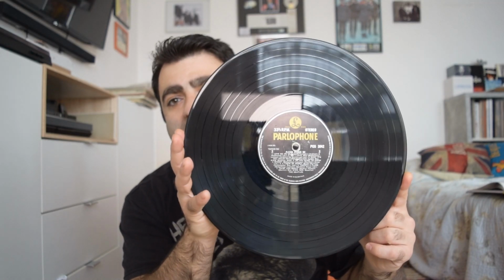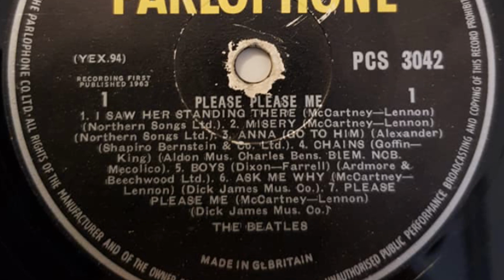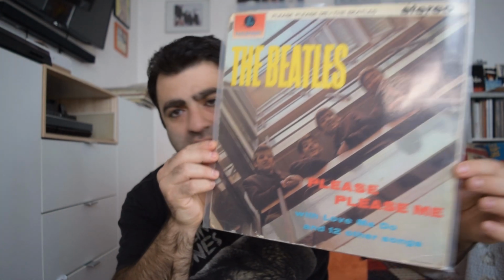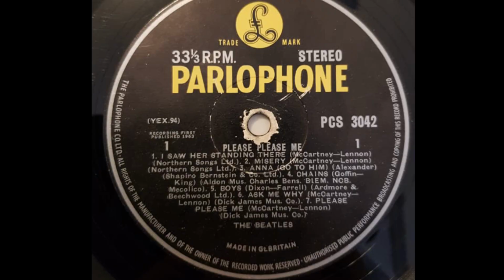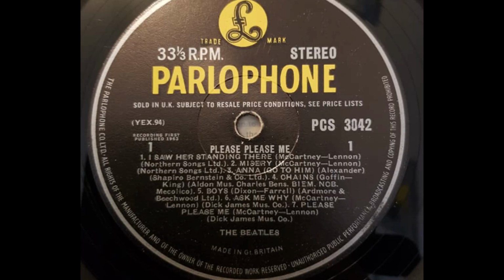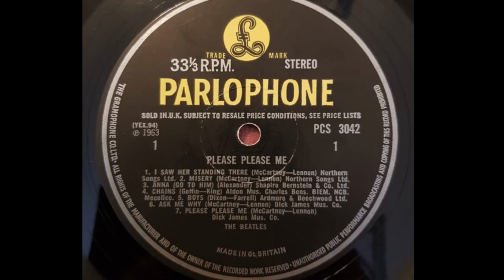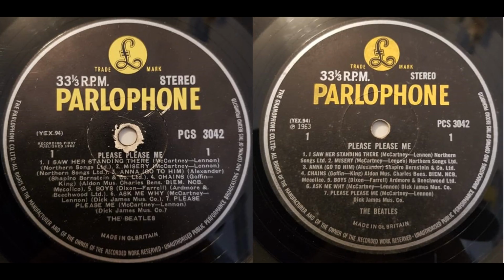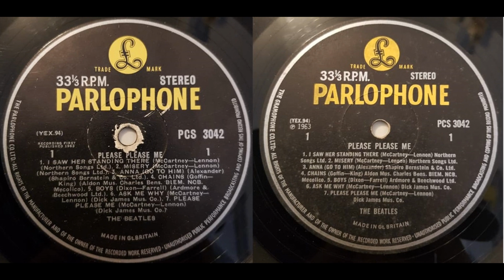#13. PRESS REVIEW: The Beatles - Please Please Me album (Part 2) - Later pressings